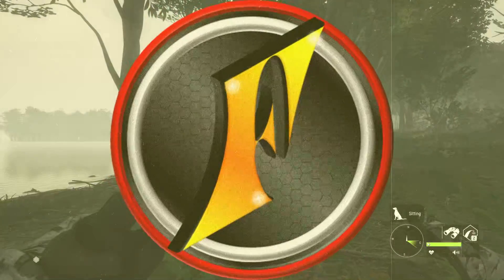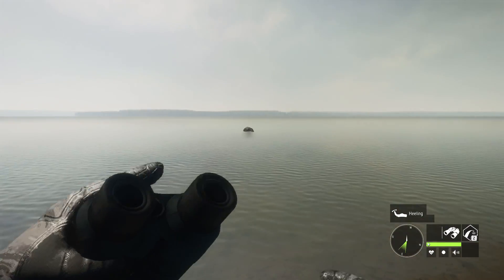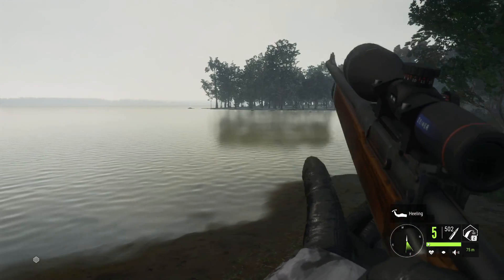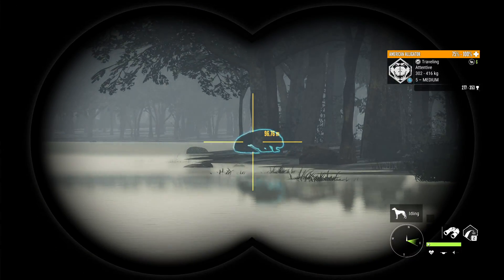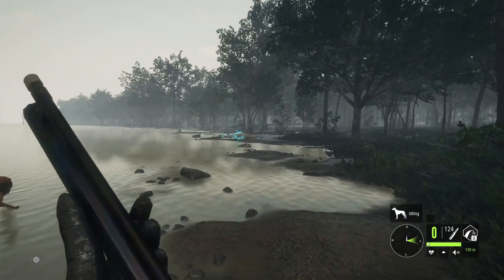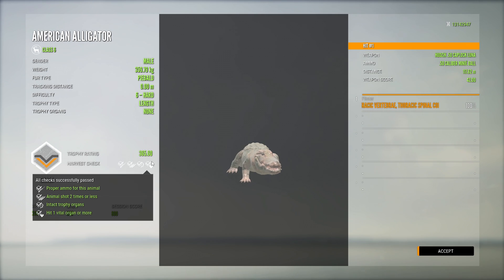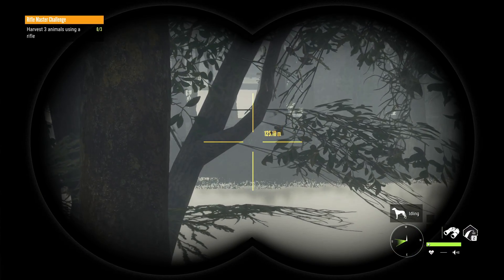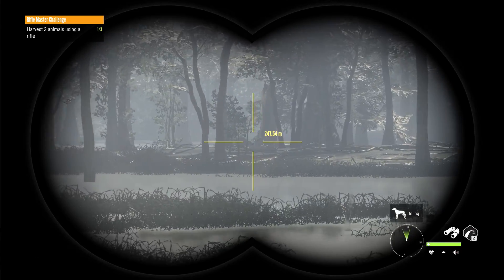Piebald Alligator with the Muzzleloader! | Our First Rare Gator!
Today we set out with the specific goal in mind of chasing alligators, and managing to take down a piebald in the process!